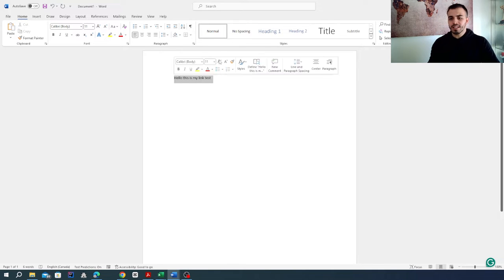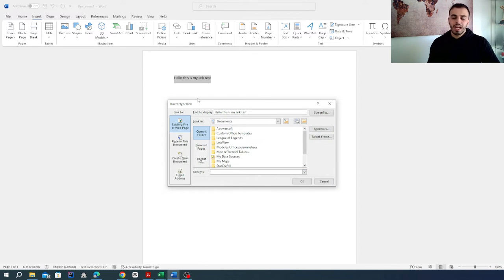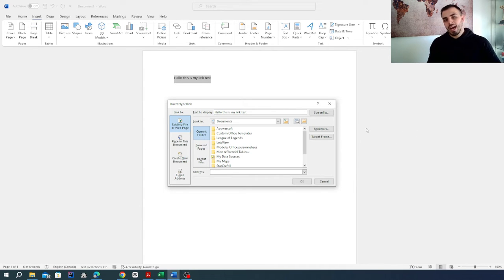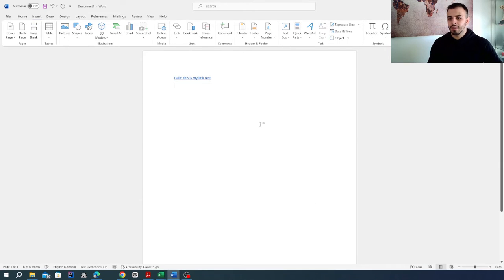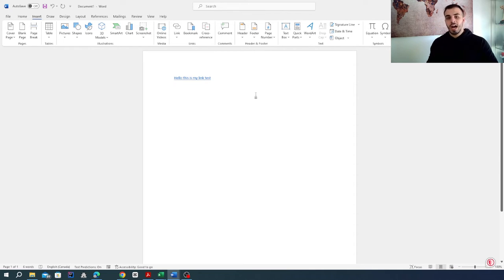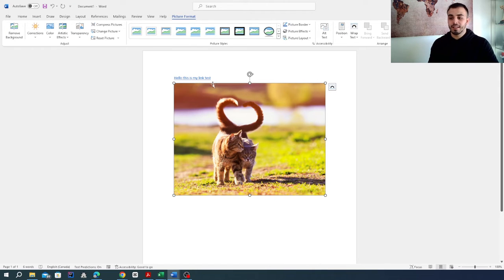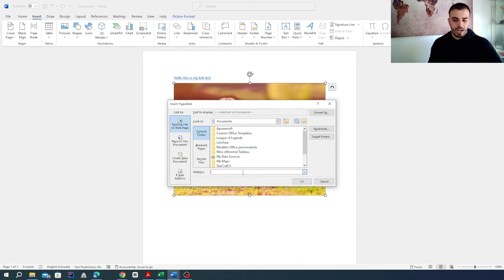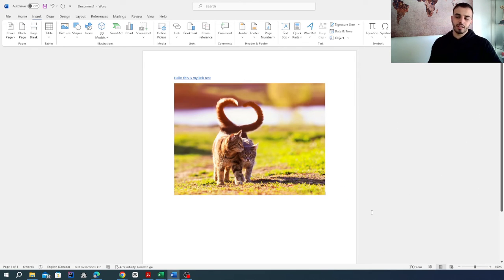How to Insert a Link in Word